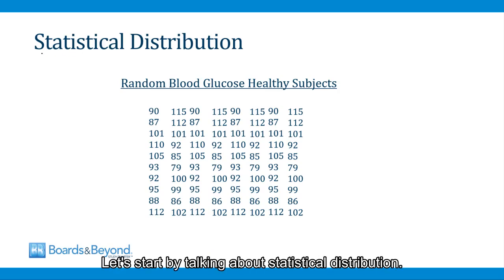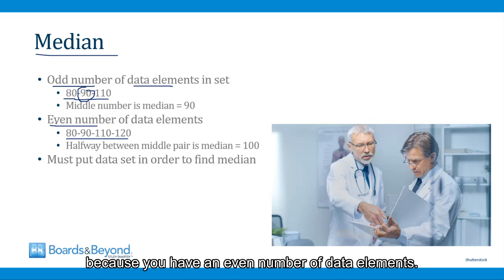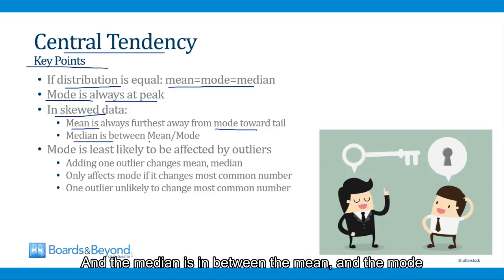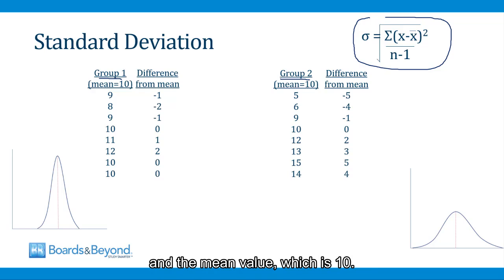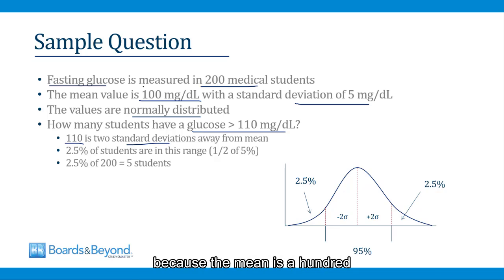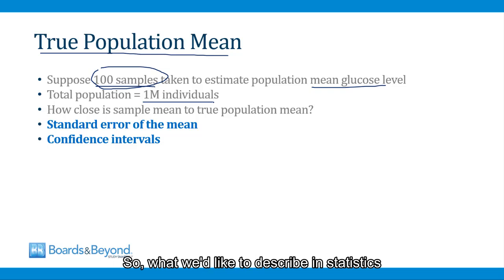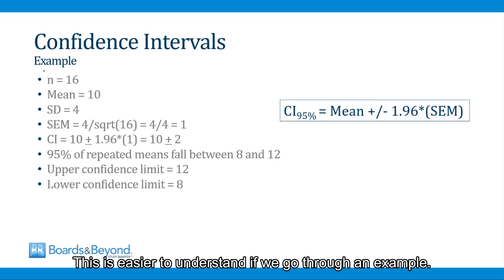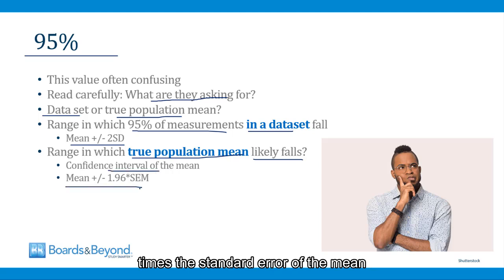Biostat 1.1 Statistics